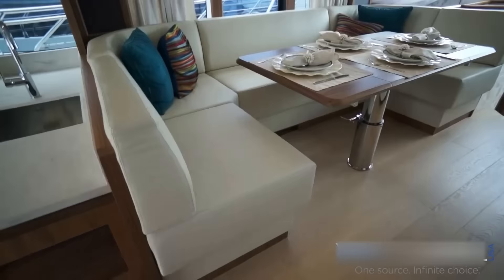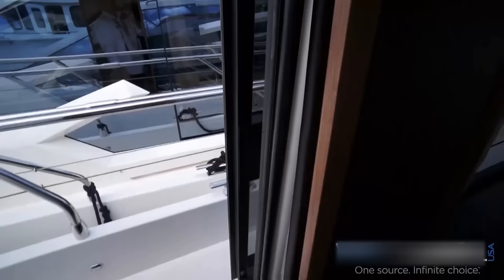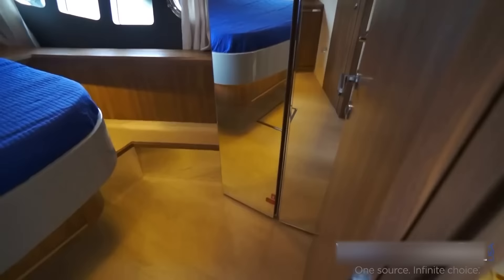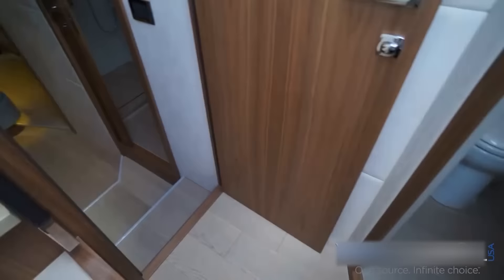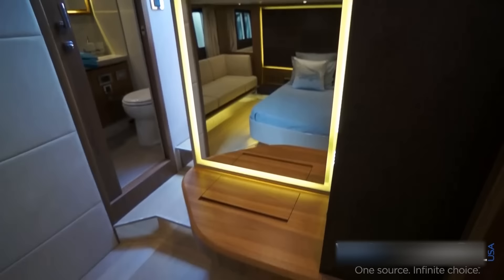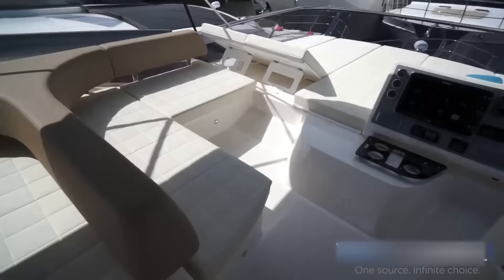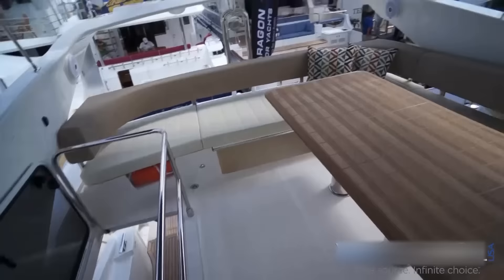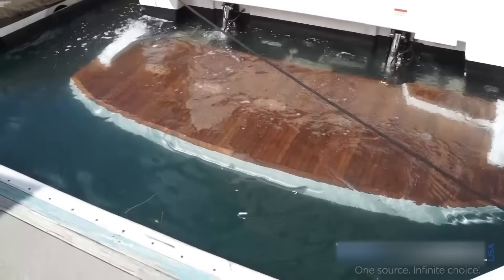Absolute 52 FLY 2015 Yacht for Sale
Twin Volvo Penta IPS-600 engines
Volvo Penta Joystick control
4 staterooms, 3 heads
Volvo DPS "Dynamic Positioning System"
Watermaker
Hydraulic Swim Platform

Absolute Yachts Brand Manager
Grande Yachts International - Dealer for ABSOLUTE Yachts.